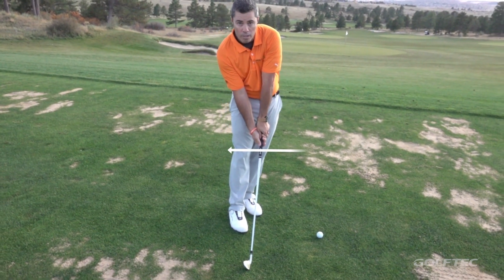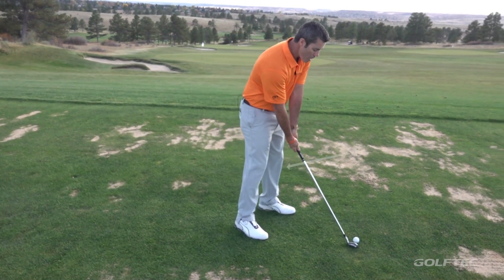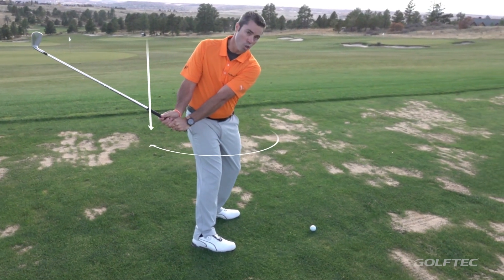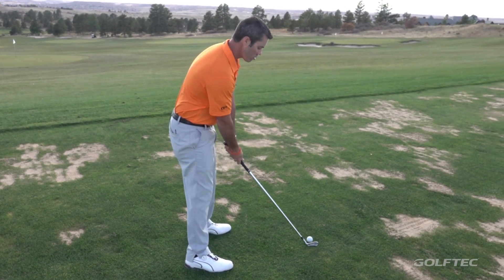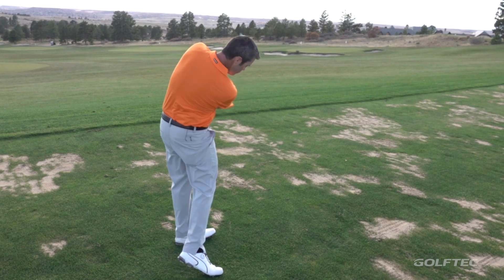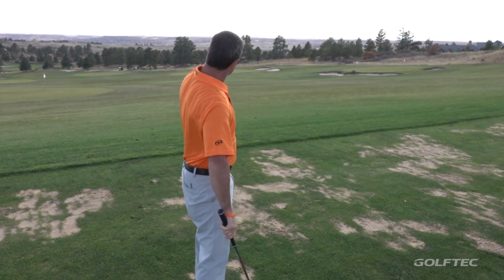TECTIPS: Cure a Slice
GOLFTEC's Patrick Nuber takes you through a quick and simple tip to solve that unwanted slice.